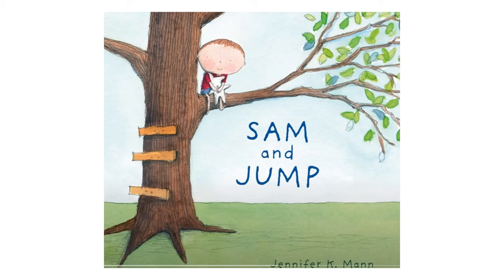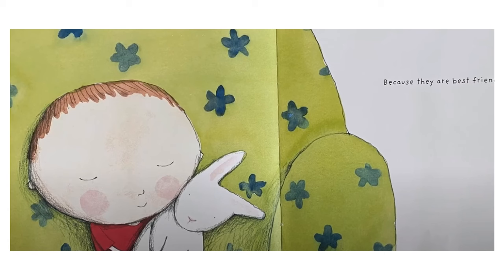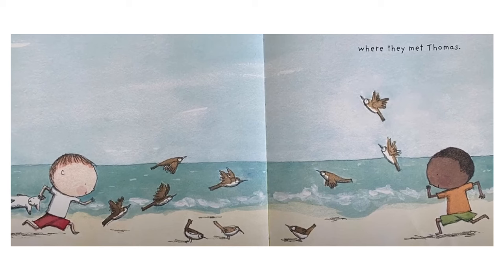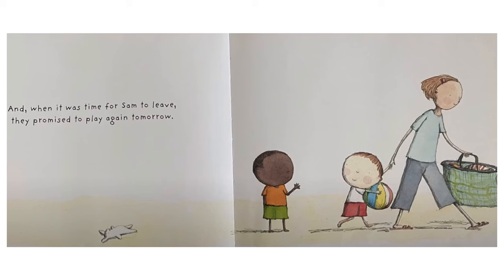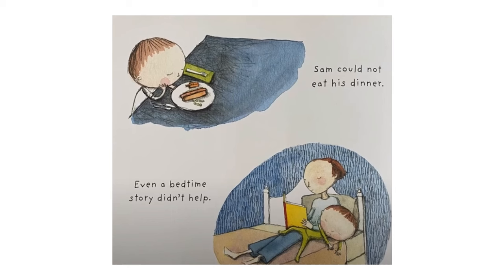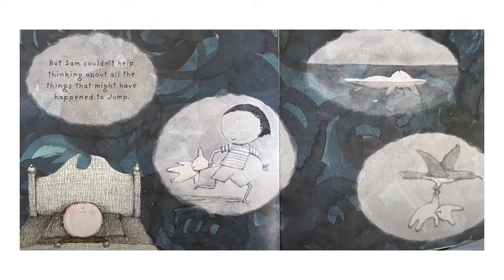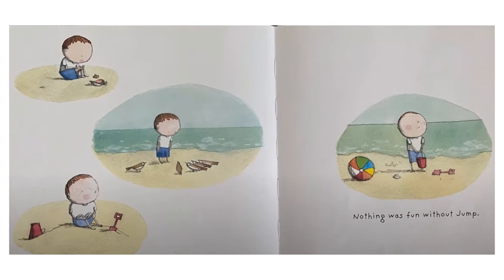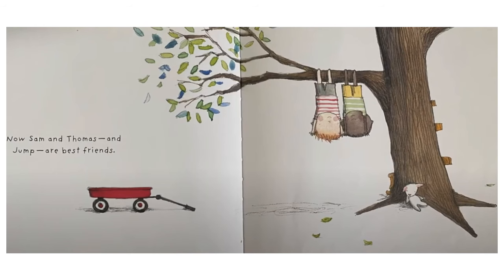Sam and Jump read aloud with image descriptions